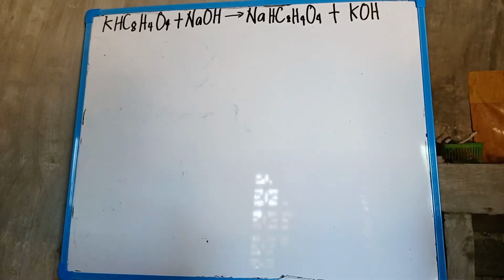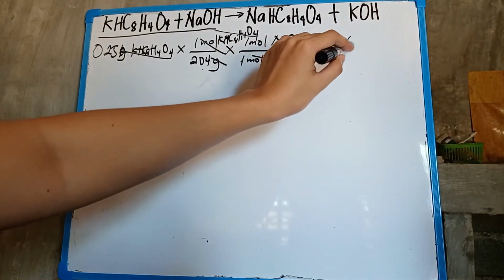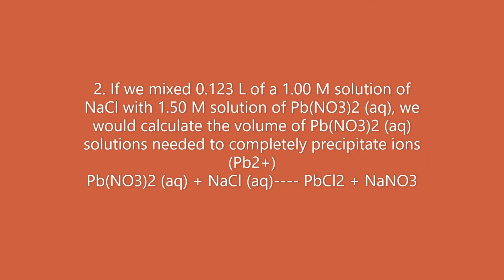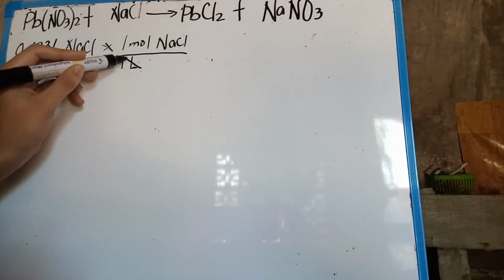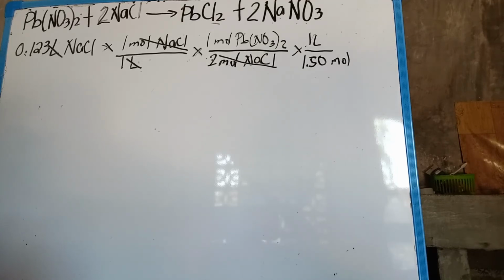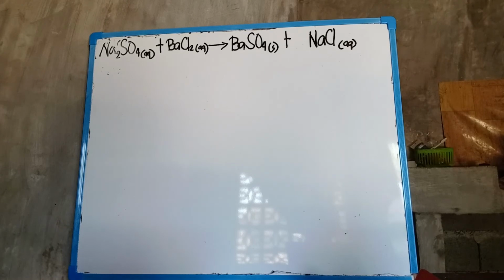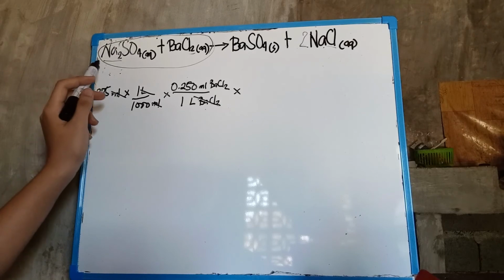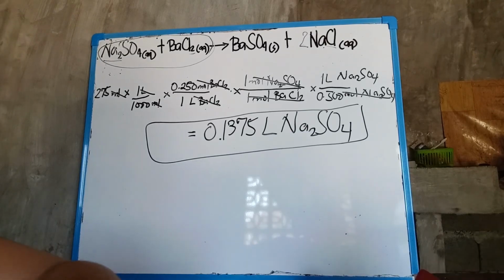SOLUTIONS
INTENDED FOR MY STUDENTS ONLY